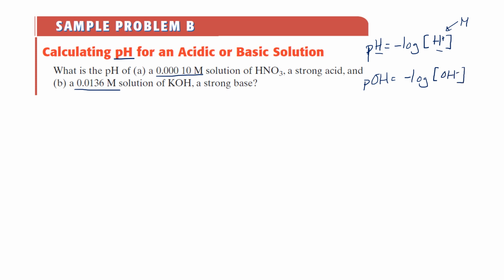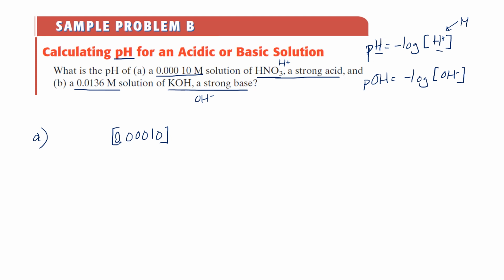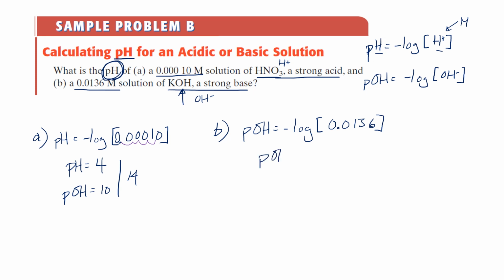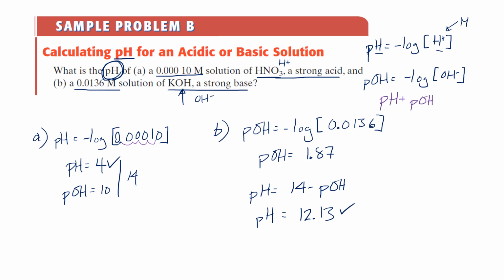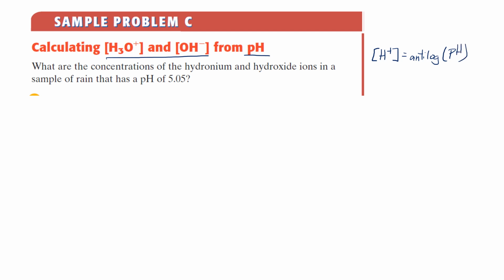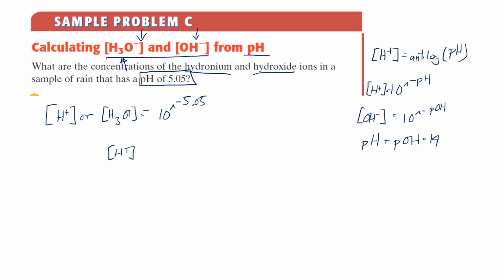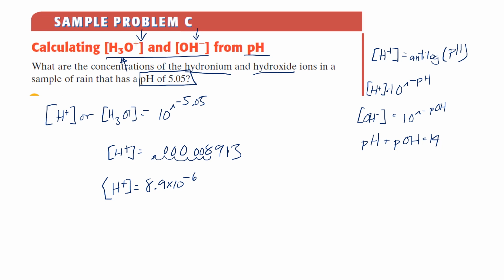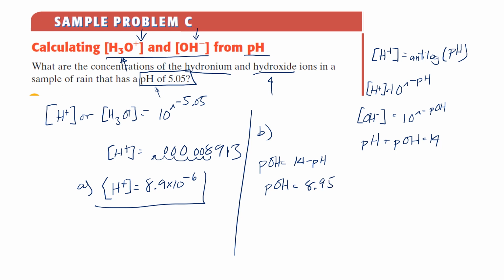pH and pOH